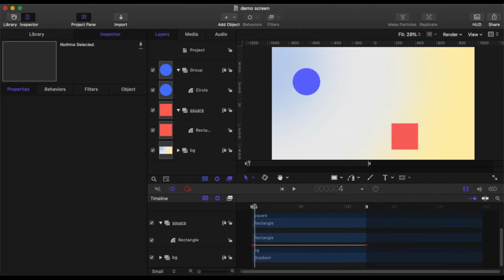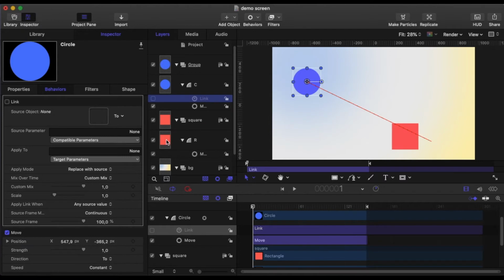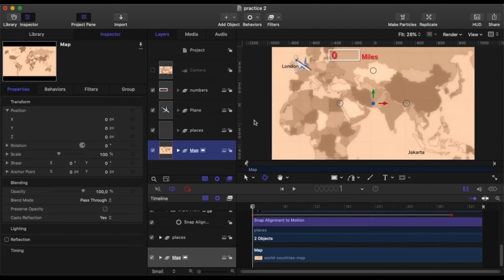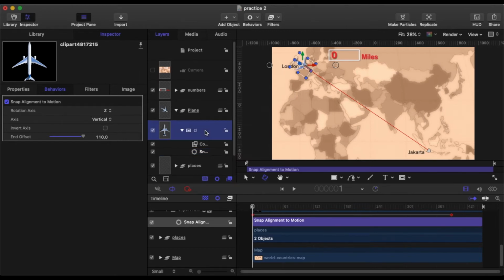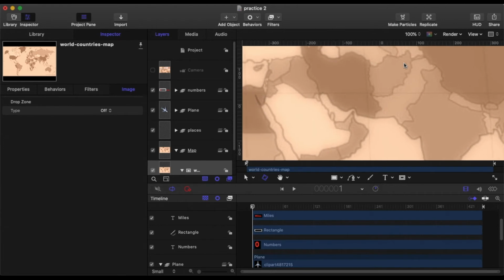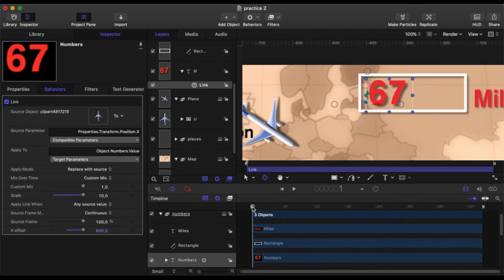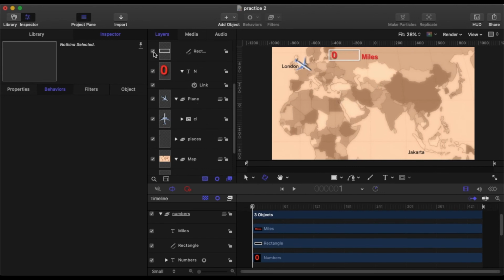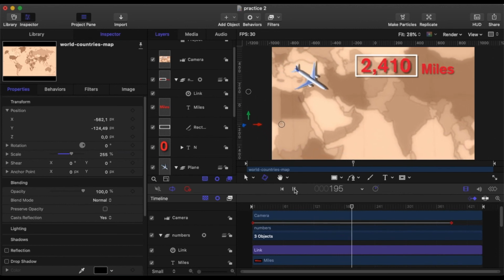MOTION 5 - Beginners Course - A Complete Course – The link behaviour -Tutorial # 16